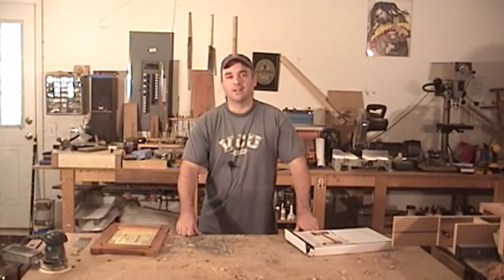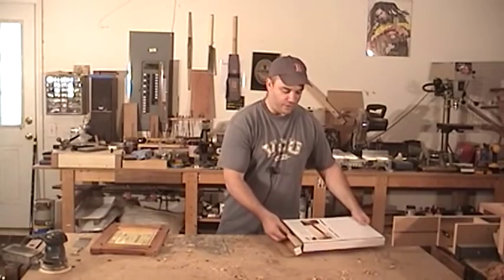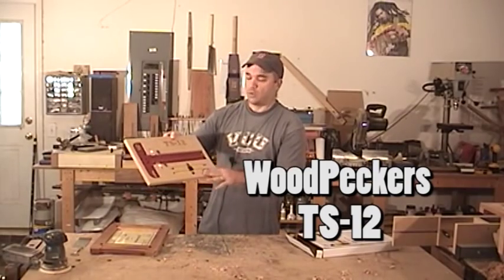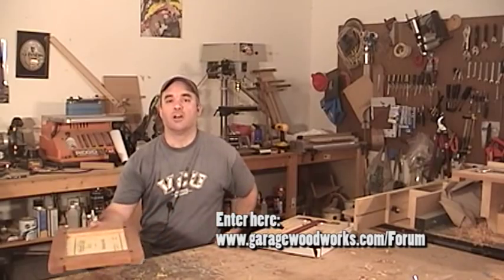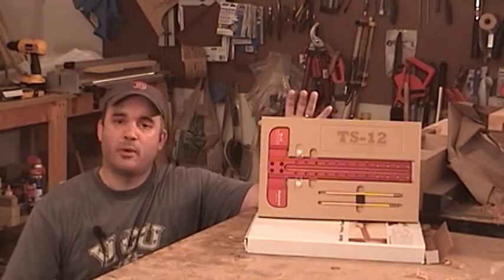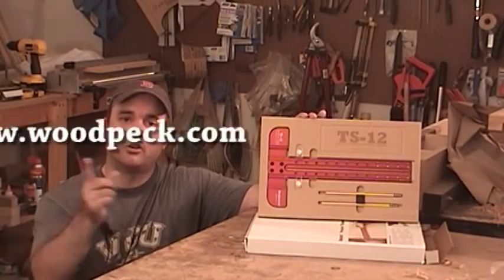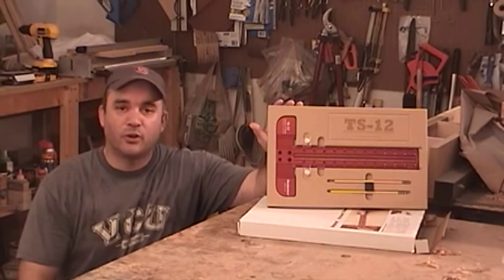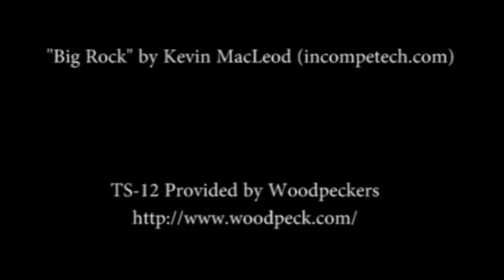"You've Been Framed" (Woodworking Contest)